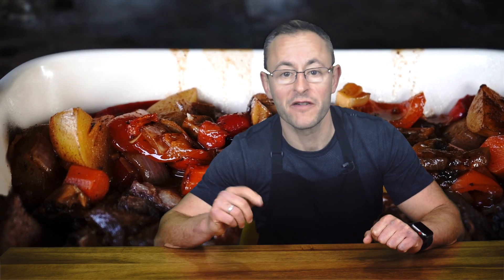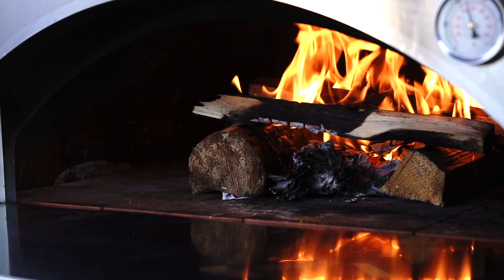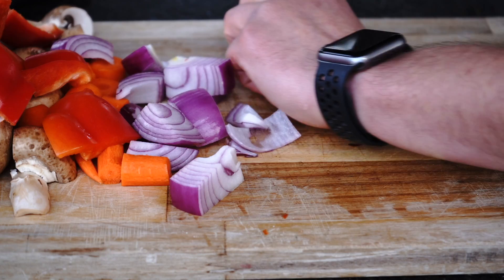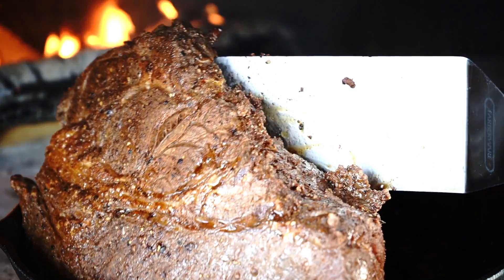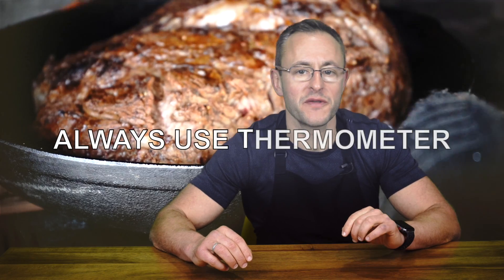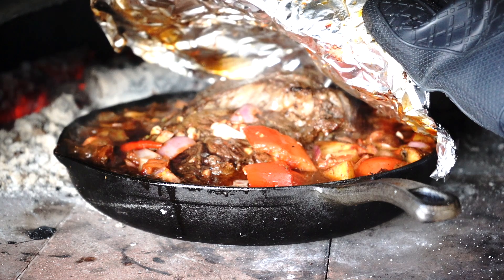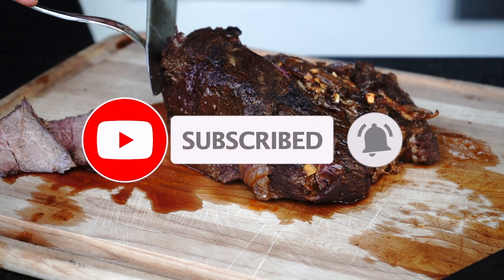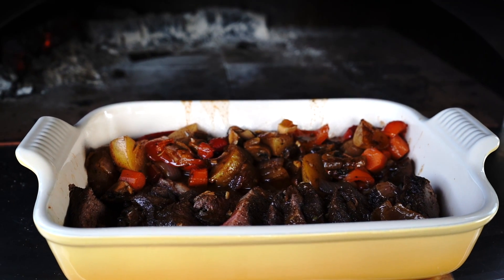6 TIPS HOW TO COOK PERFECT BEEF CHUCK POT ROAST. Pot Roast using MEATER in the wood fired oven.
Great tips on how to cook a beef chuck roast

Ingredients:

Boneless beef chuck pot roast - 3-5lb ( I used 3.7lb cut of meat in my video )
Potatoes - 2pcs
Red onion - 1pcs
Bell pepper - 1pcs
Mushrooms ( I used cremini mushrooms) - about 6pcs
Garlic - 3 cloves
Chili Peppers - 2pcs
Carrots - 1pcs
Dry herbs - thyme & rosemary
Kosher Salt & pepper
Meat rub - I used Texas meat rub by Stonewall Kitchen
Beef broth - 2 cups
Tomato paste - 2 tablespoons
Olive or Avocado Oil
Flaky salt for decoration

Hello Everyone,

In this episode I will show you how to make a classic American comfort food in the wood fired pizza oven. Today we will be making a Boneless Beef Chuck Pot Roast with vegetables. Cooking Pot Roast could be tricky, I personally have made some mistakes before making this right.

In this video I will give you 6 tips on how to avoid common mistakes and make a perfect pot roast.

Step#1

Start by preheating the wood fired oven
Tip#1: Bring the meat to room temperature, let it sit outside for about 30min. It will make the meat cook more evenly.
Generously season the meat on all sides with a lot of salt, pepper and meat rub. I am using Texas rub made by Stonewall Kitchen.
Tip#2: Season meat the night before cooking, it will allow salt and spices to tenderize the meat.

Step#2

Precut all the vegetables: potatoes, onion, mushrooms, bell pepper, garlic and carrots
Mix up all the vegetables in the bowl with some oil, salt, pepper, herbs and 2 tablespoons of tomato paste.

Step#3

Preheat the cast iron skillet with oil in the oven.
Tip#3: sear pot roast on all sides for several minutes on each side, it is an essential process which will amplify the taste of the meat and lock all the juices inside.

Step#4

Now we are ready to cook the meat. Put Pot Roast in the middle of the skillet.
I am using a wireless smart thermometer made my Meater. This is the perfect solution if you want to cook on the fire and be in full control while having fun.
Insert thermometer into the fattest part of the roast from the top, so it is not covered by the foil or brine inside the skillet.

Tip#4: always use thermometer to check temperature of your meat

Layer vegetables in the skillet with the meat.
Add 2 cups of beef broth and cover the skillet with the foil.
Tip#5: Cook low and slow, pot roast should be crispy on the outside and soft on the inside. Make sure to lower the temperature in the oven to about 375-400 degrees Fahrenheit. It will cook it slowly and not burn it.
Internal temperature of the meat for Medium 160°F, Fall Apart: 195-205°F
But it is very important to cook it on low heat.  It took me about 2 ½ hours to cook it fully, it might take longer depending on your target temperature.

Tip#6: Let meat rest for about 15min to reabsorb all the juices. And also remember to cut it against the grain before serving.

Cover meat with sauce and fluffy salt. Now it is ready to serve. It looks and tastes amazing!